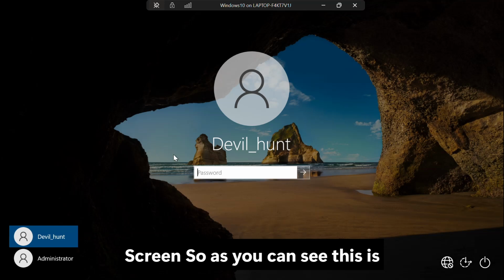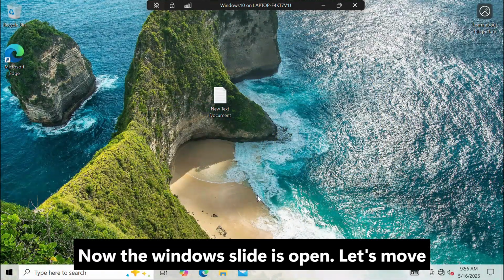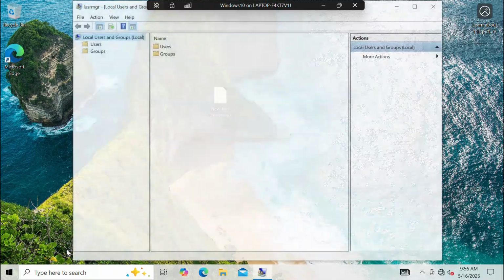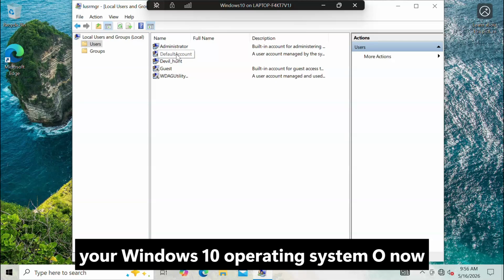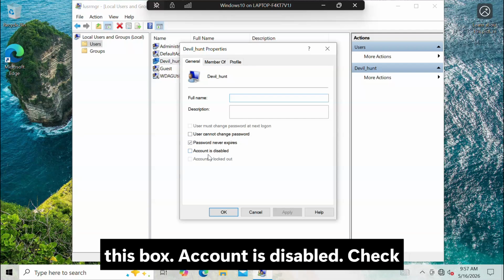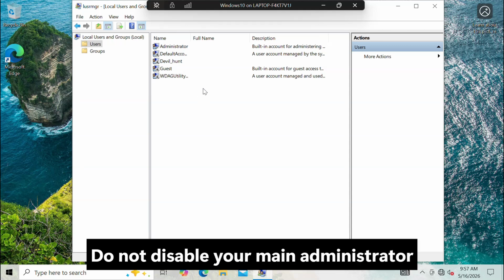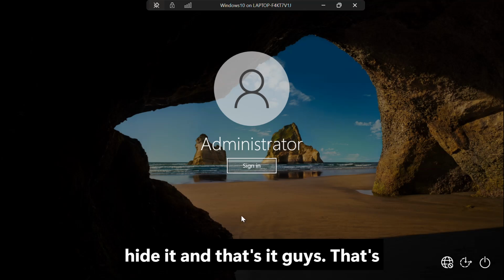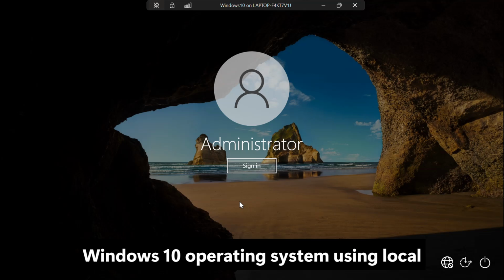How to Hide or Disable User Accounts on Windows (Easy Guide)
Learn how to hide or disable user accounts on Windows using built-in system settings in a simple and safe way.

In this step-by-step tutorial, you’ll see how Windows account management works and how you can control user visibility on your PC for better organization and privacy.

This guide is perfect for beginners who want to understand basic Windows user management in an easy way.
hide user account Windows
disable user account Windows
Windows user management tutorial
Windows 10 user accounts
Windows 11 user accounts
lusrmgr.msc tutorial
Windows account settings guide
how to manage users in Windows
PC user account settings
Windows beginner tutorial